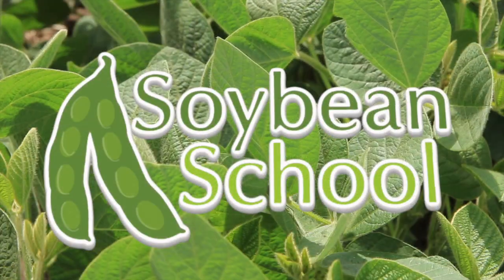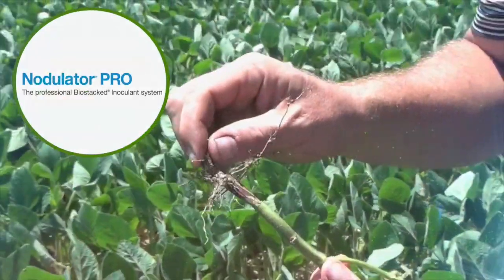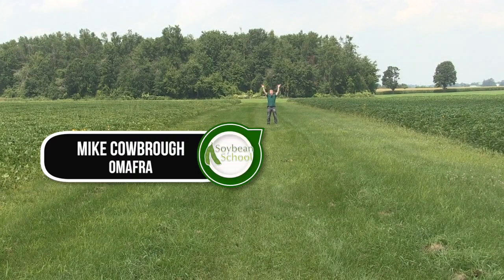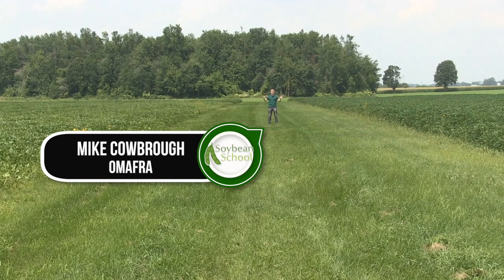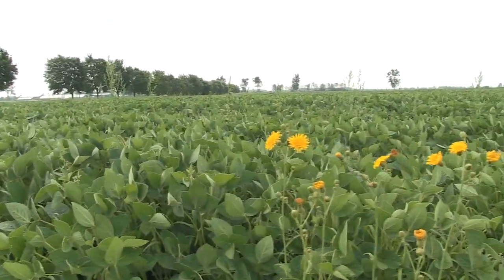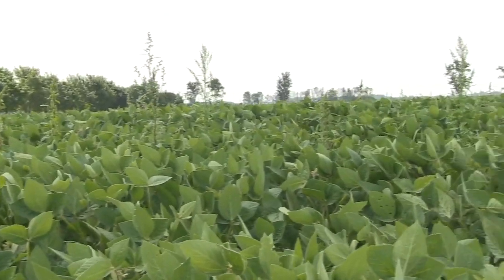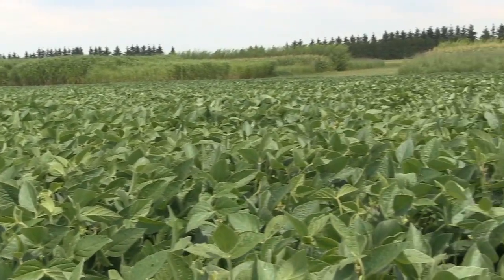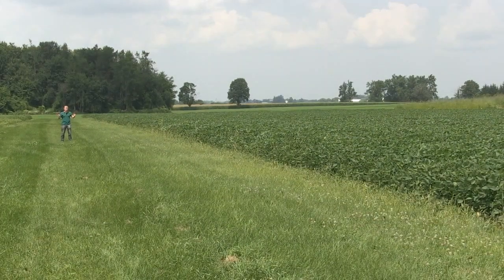Soybean School: One Pass vs Two Pass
Mike Cowbrough of OMAFRA joins the Soybean School for this look at one vs two pass weed control.